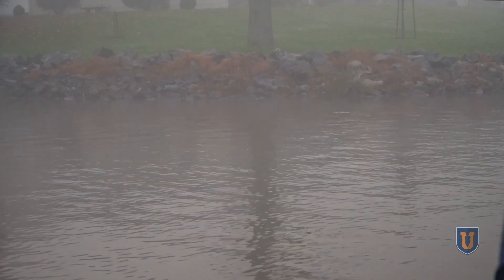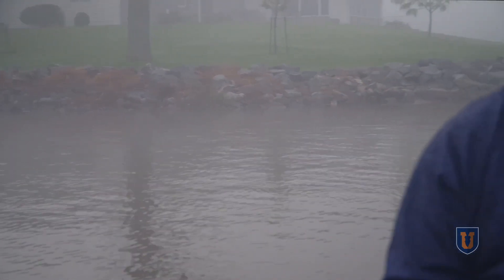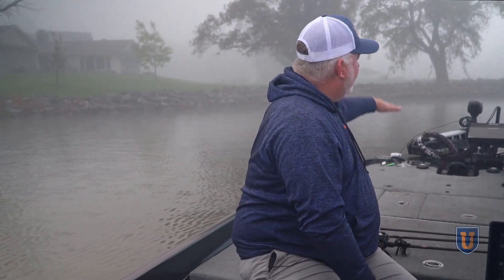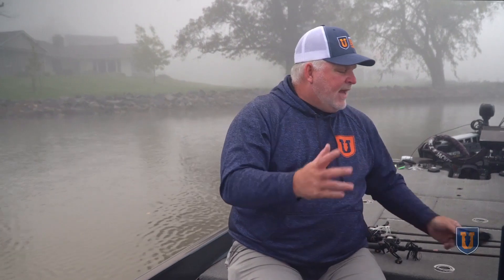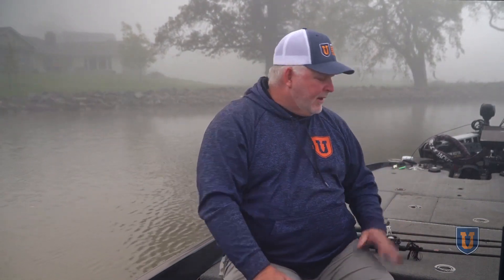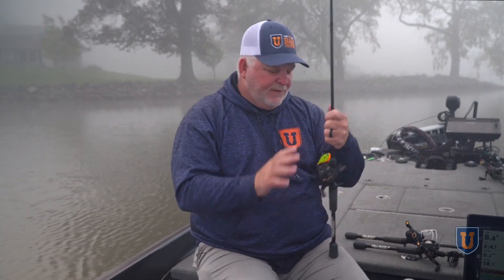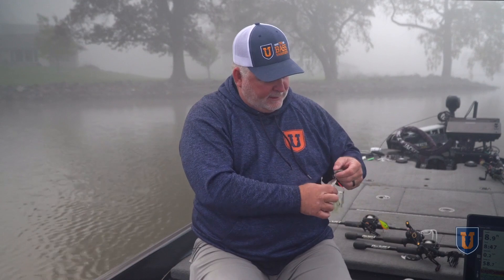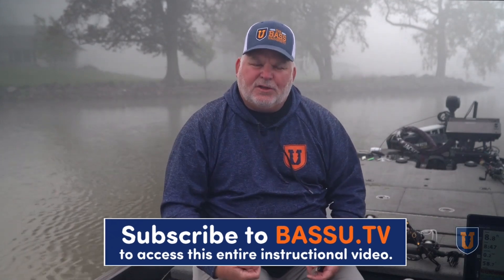TOP 3 BAITS For These Bass Fishing Conditions + Crankbait & Jig Secret Tips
Peter G "The Dean" from Bass University here, diving into high tide bass fishing. It's a bit foggy, but with the tide up on the riprap, we're exploring how it floods and becomes a hotspot for bait fish. I'll be sharing tricks and strategies for tackling high tide conditions, using spinnerbaits, crankbaits, and jigs to make some noise and attract those elusive bites. Watch now for secret tips on navigating docks, rocks and other habitats in this high tide fishing adventure.

We may receive $ if you buy tide fishing tackle with the following link:
Rapala Ott's Garage OG Slim Squarebill Crankbait